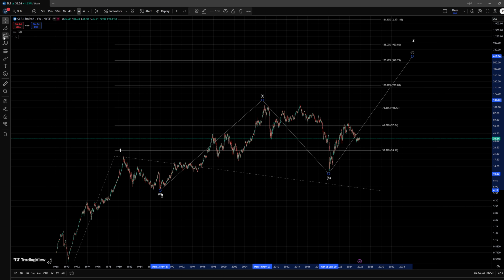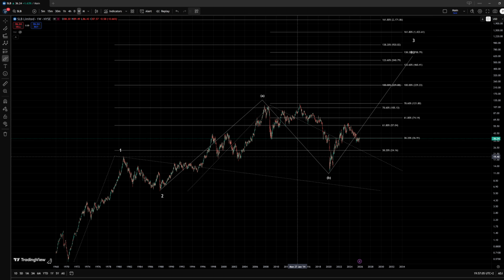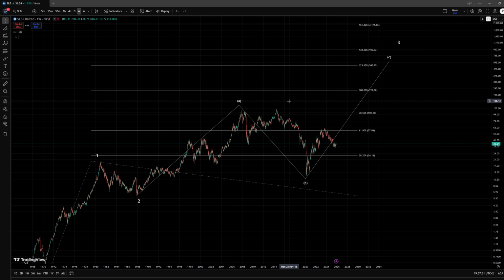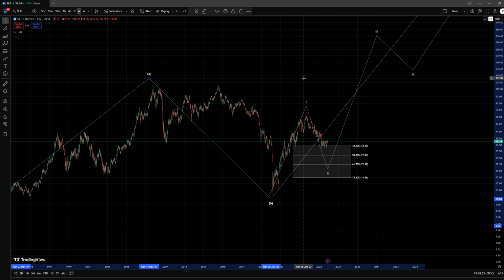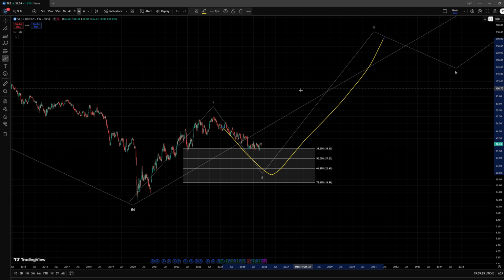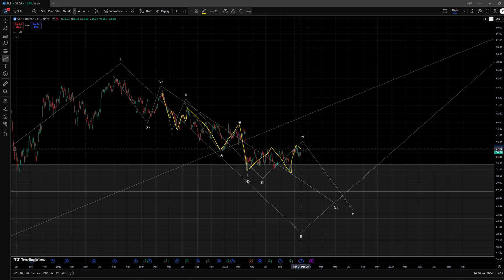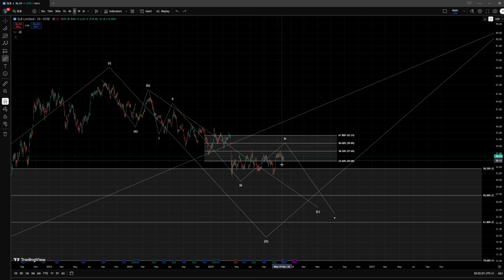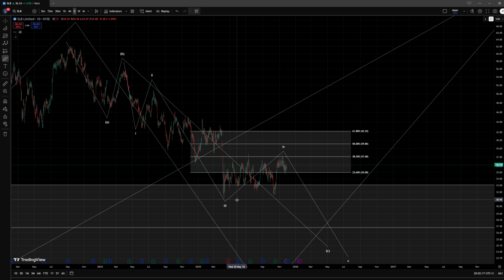SLB Stock Analysis with Elliott Wave + Trade Setup